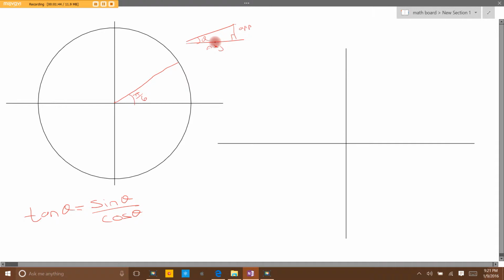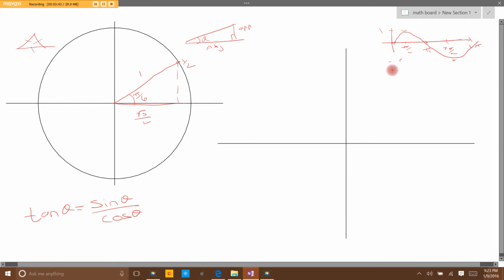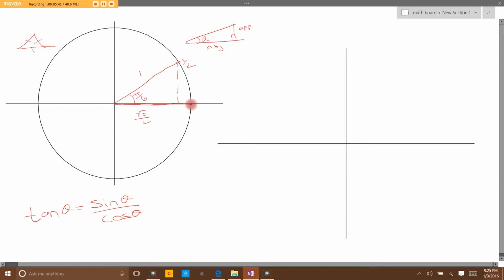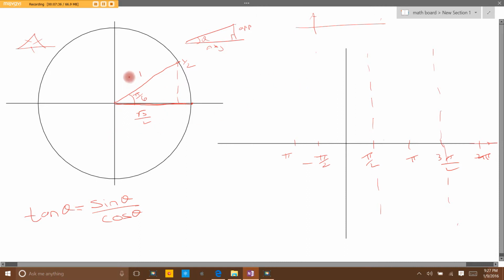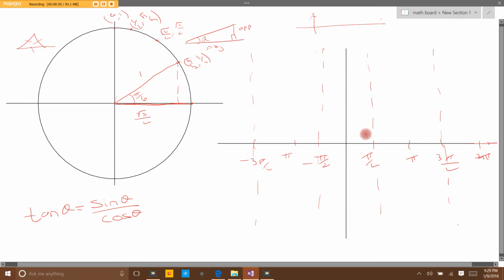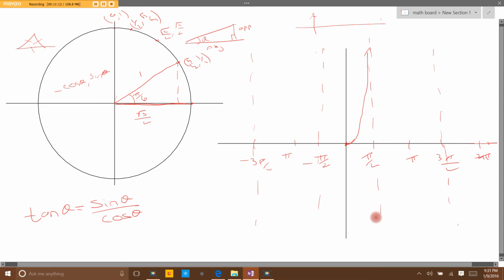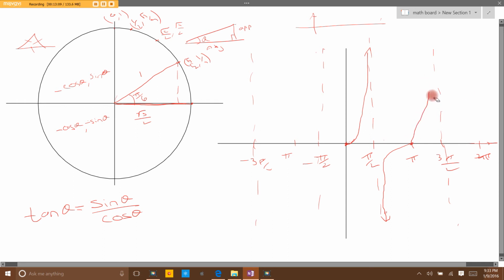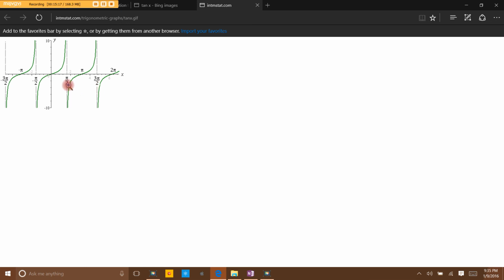Graphing TanX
Graphing Tangent function